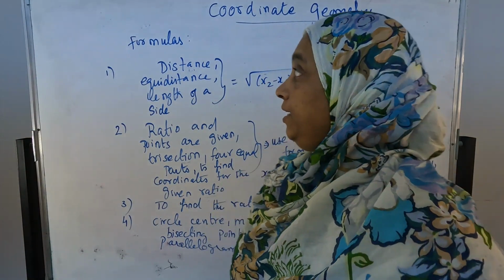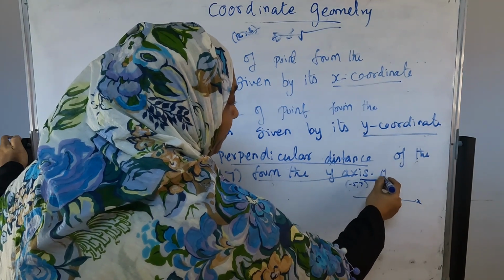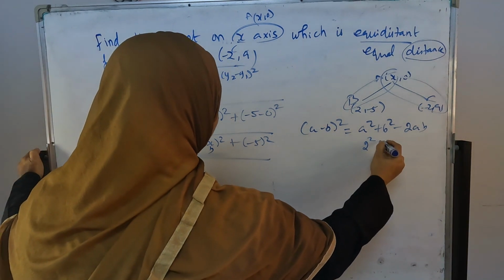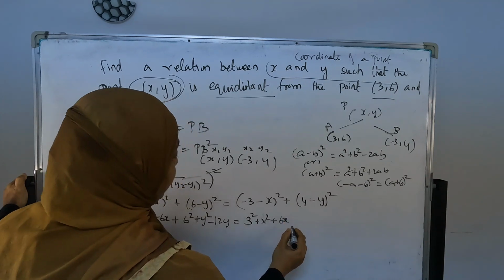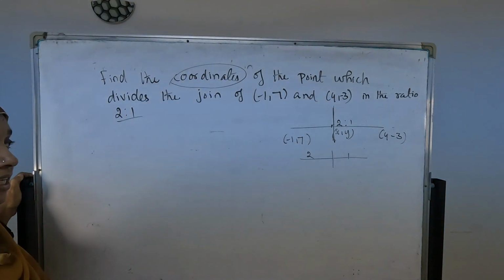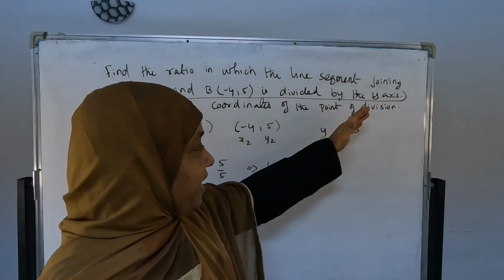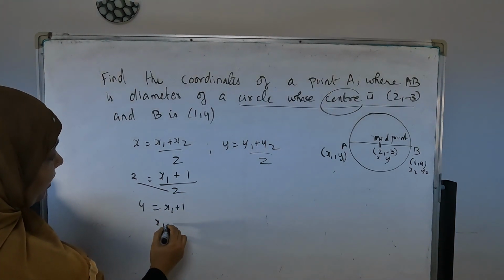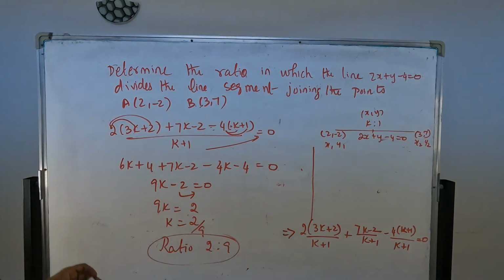CLASS 10TH MATHEMATICS||COORDINATE GEOMETRY||ONE SHOT||CBSE2024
this video covers all the concept of coordinate geometry